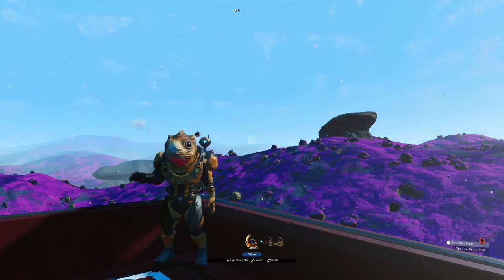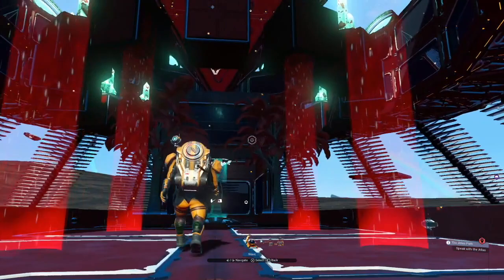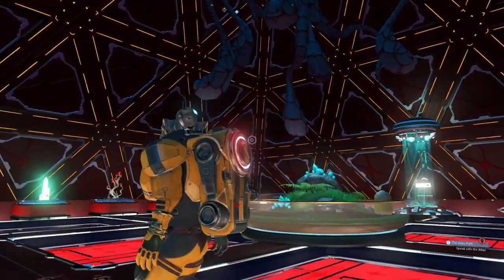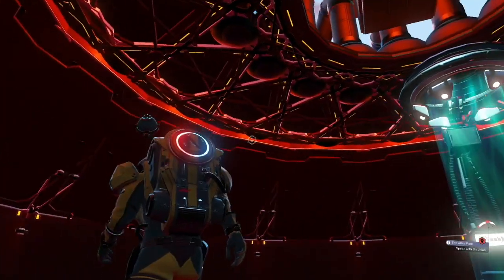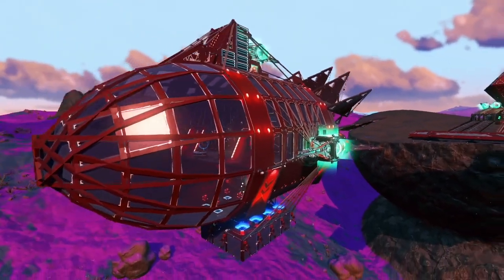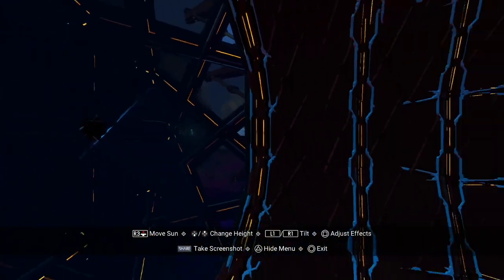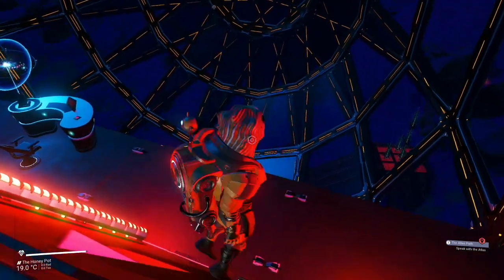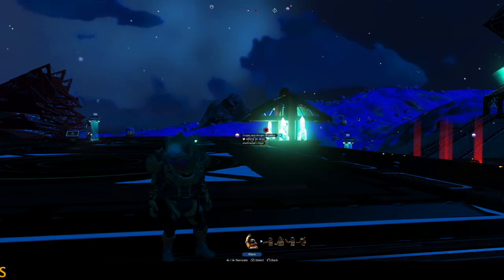Underworld by DarkAngel - A Basevisit in No Man's Sky 3.05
Today I visit a base from 'Darkangel' named -Underworld- in No Man's Sky.

Join me while I visit one of the Bases built in the Bee-hub.
Be sure to join the Bee-hive Discord for more info about the hub, and the guidelines on building there.

Live stream schedule (CET):

Monday: 16:00 - 18:00
Thursday: 22:00 - 1:00
Saturday: 20:00 - 00:00